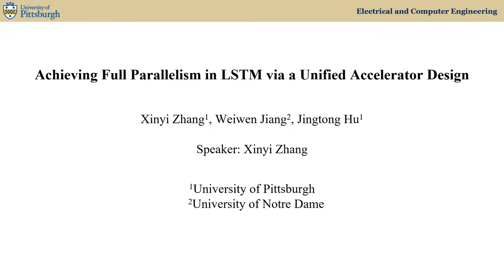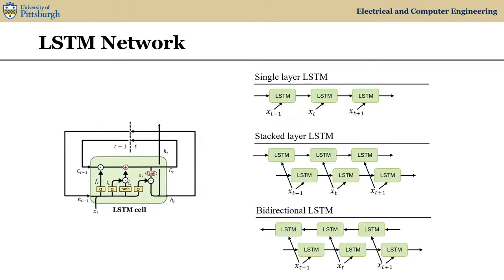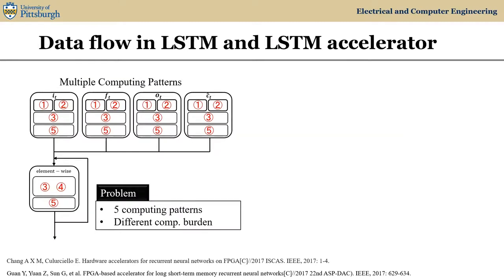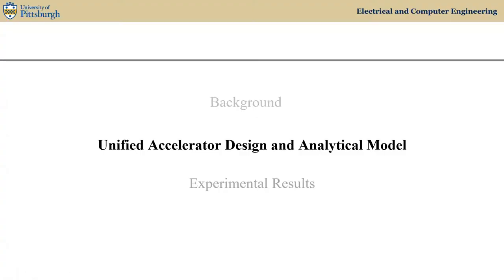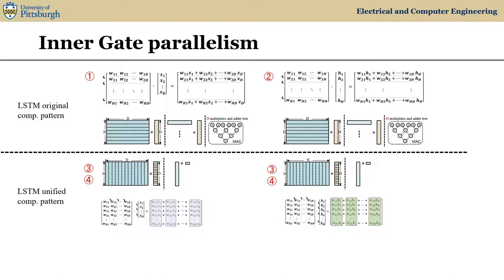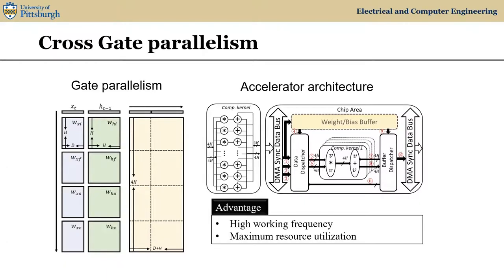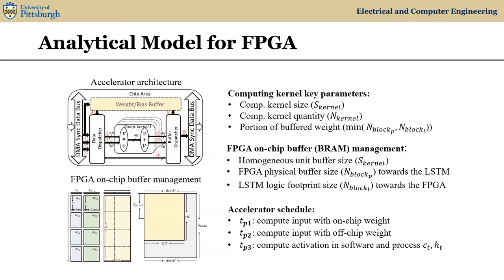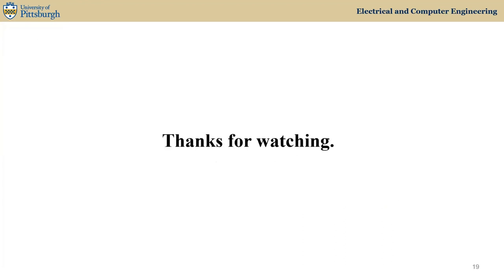Achieving Full Parallelism in LSTM via a Unified Accelerator Design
Xinyi Zhang's ICCD presentation